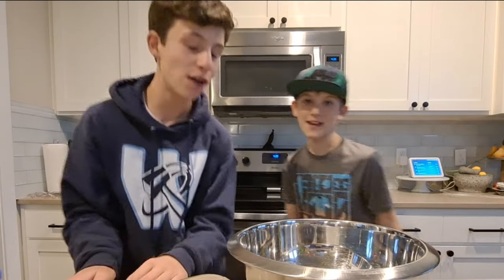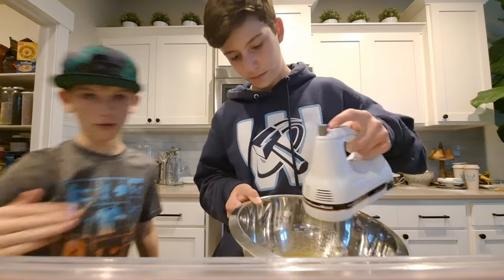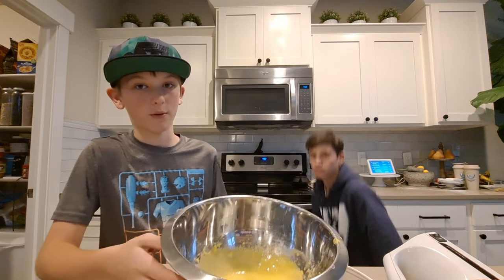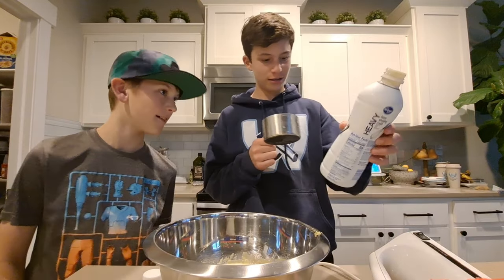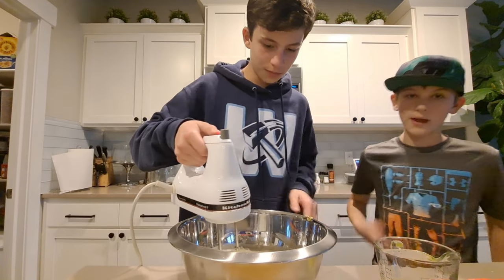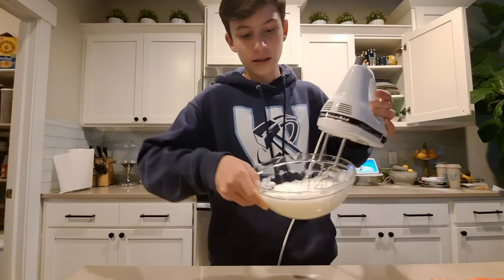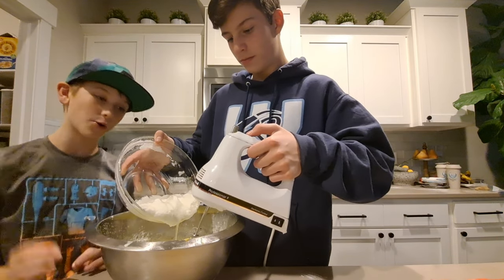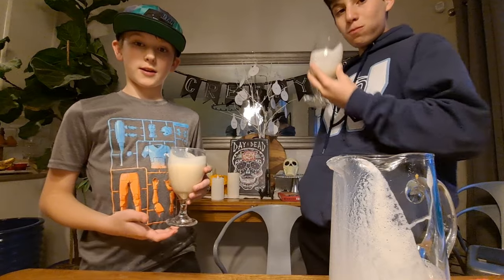egg nog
Drink Dat Boi